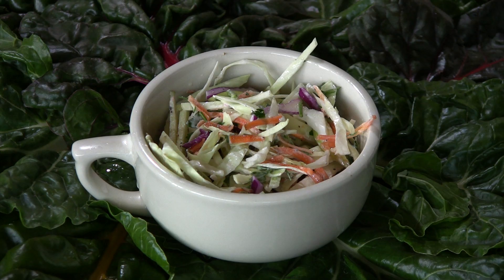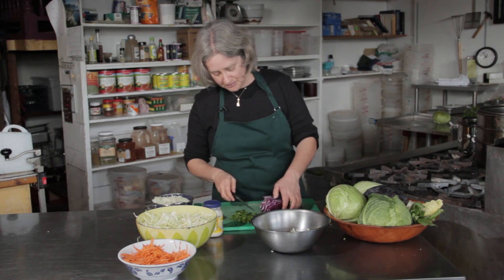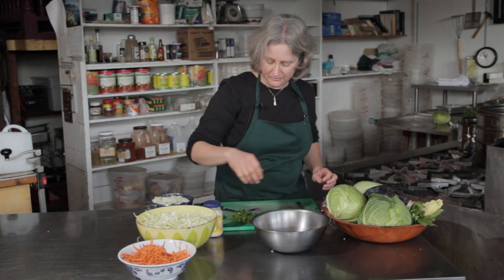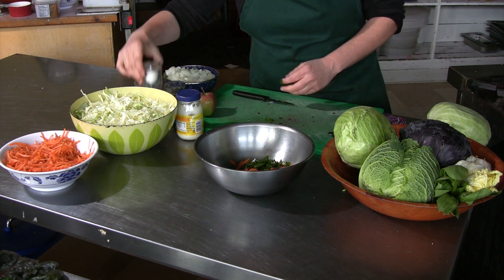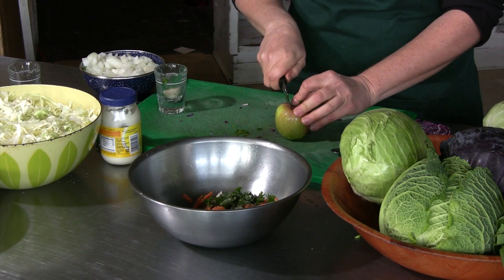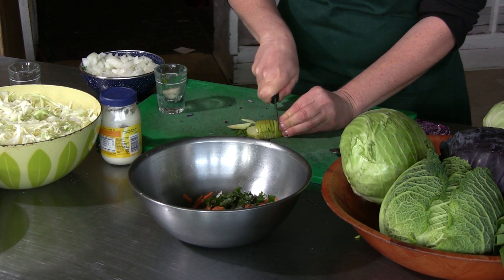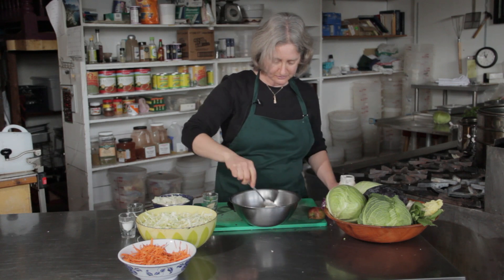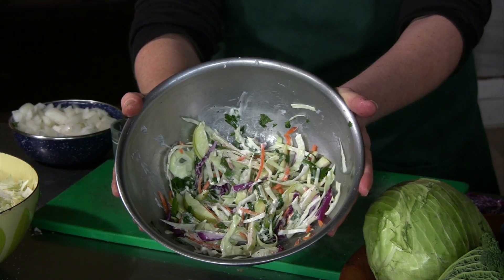Cabbage Recipes : Russian Cabbage Salad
Russian cabbage salad requires you to follow a very specific, but straightforward, recipe. Make Russian cabbage salad with help from the owner and operator of a variety of food businesses in this free video clip.

Series Description: Cabbage can be cooked in a wide variety of different ways depending on your preferences, including from soups to salads and everything in between. Find out about cabbage recipes and learn how to cook your own wonderful dishes with help from the owner and operator of a variety of food businesses in this free video series.